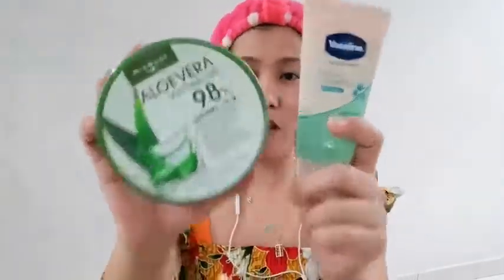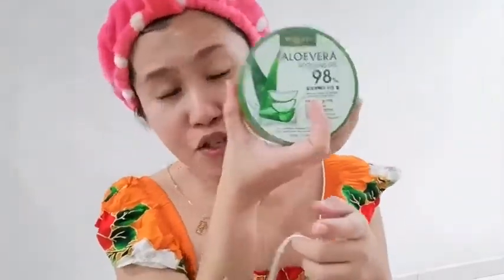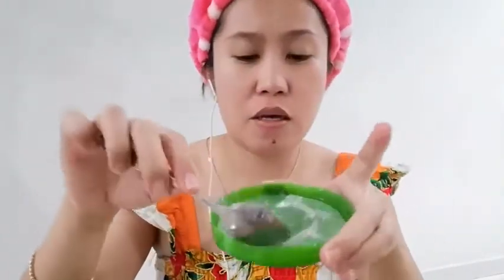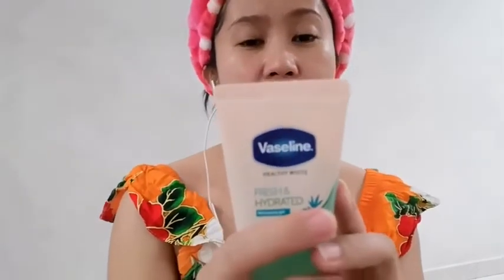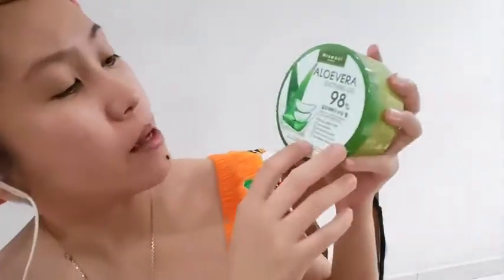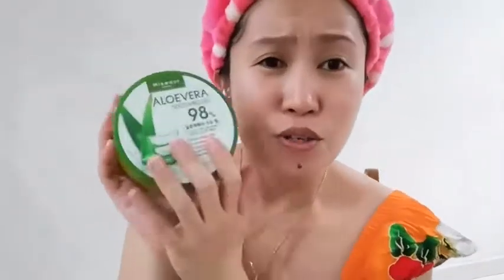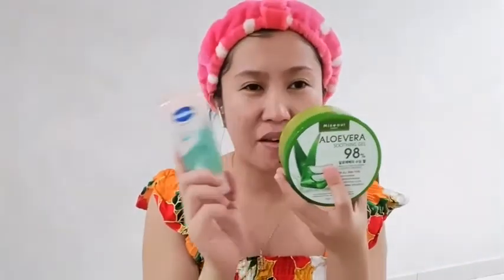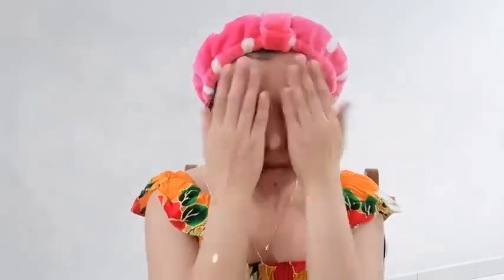Drugstore Soothing Gel | Aloe Vera Gel VS Bamboo Extract Gel | Skincare